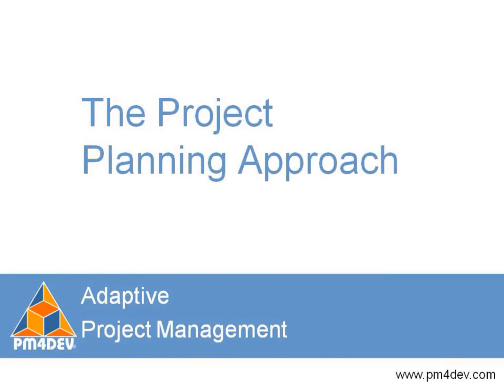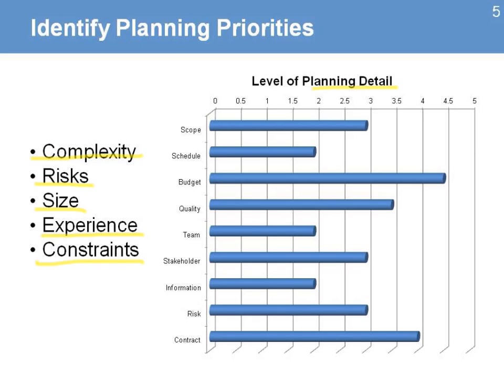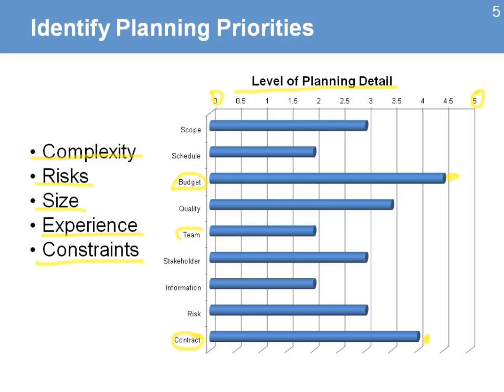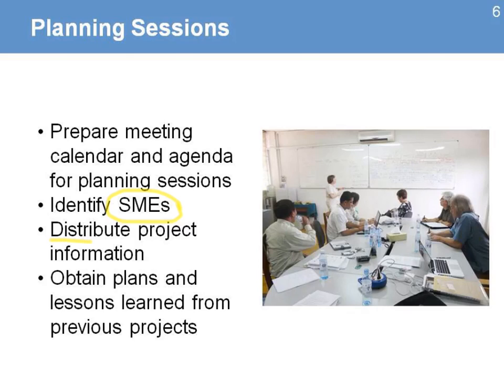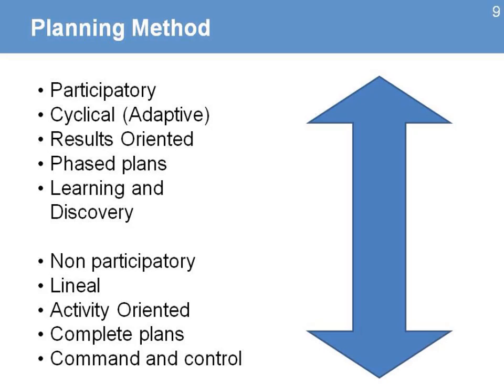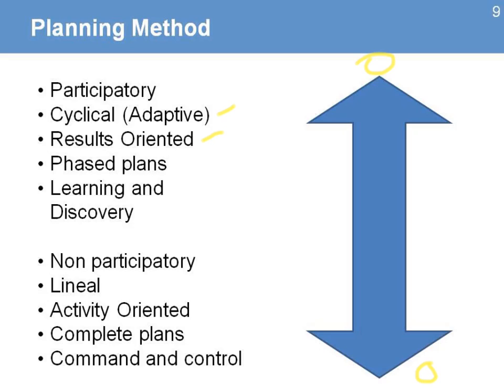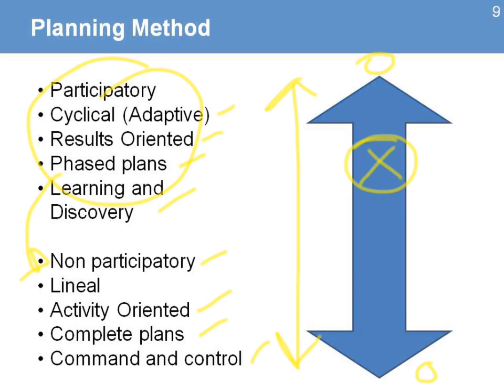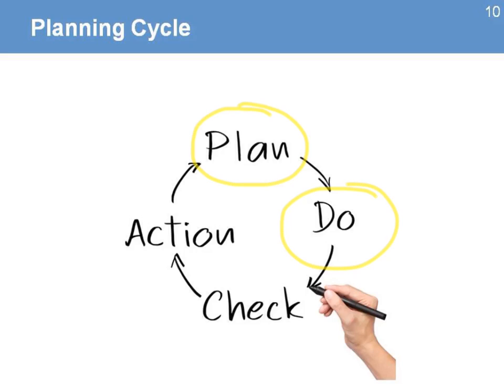APM 2-1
pm4dev